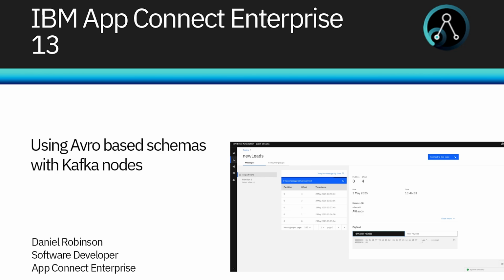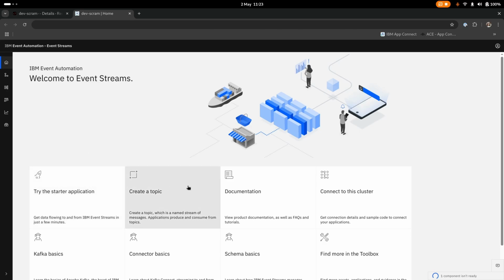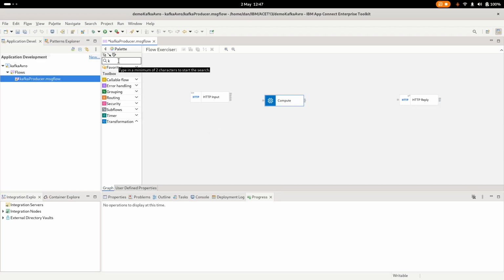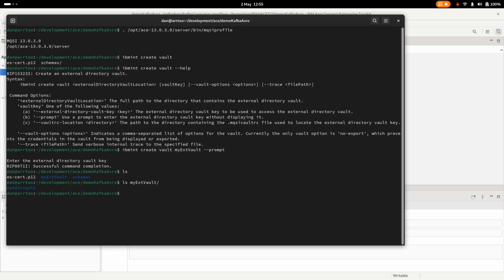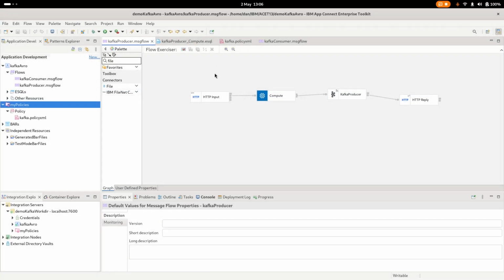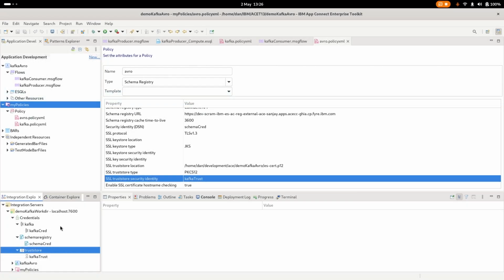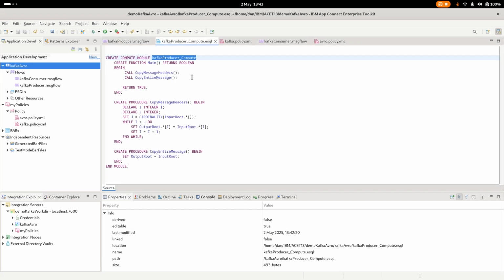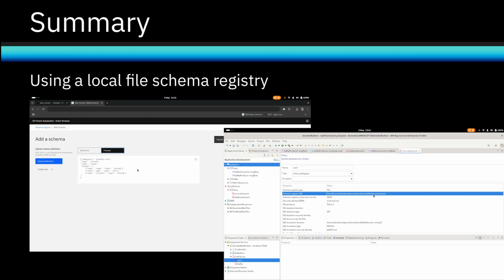Using Avro based schemas with Kafka nodes in IBM App Connect Enterprise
In this video, we show how from ACE version 13.0.2, you can now use Avro based schemas with the Kafka nodes in order to have data serialization and deserialization. We use an IBM Event Streams instance for the topic and schema registry, and create flows for producing to and consuming from the topic.
The video has chapters for each section for ease of reference.
00:00  Introduction
01:37  1. Installation and configuration of IBM Event Streams.
09:34  2. Configuring the message flows.
14:53  3. Configure the Integration Server with credentials.
18:01  4. Testing the flows.
20:15  5. Enable Avro.
25:24  6. Testing the flows using Avro.
28:07  7. Using a local file schema registry.
35:03  Summary